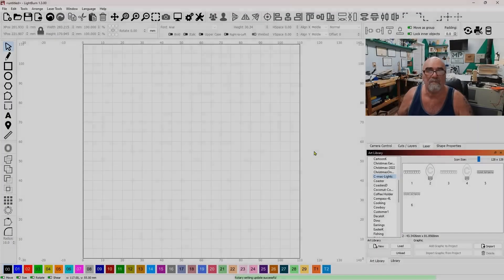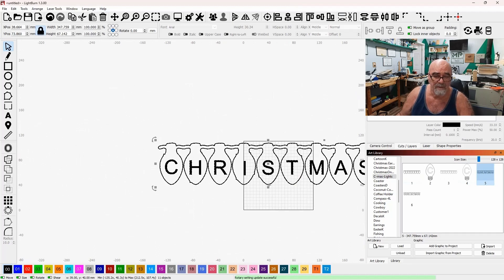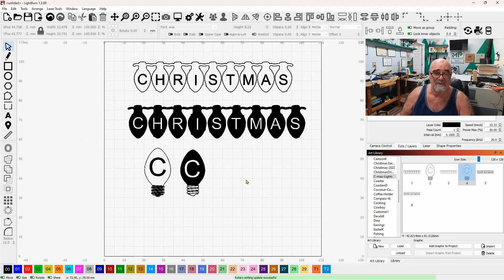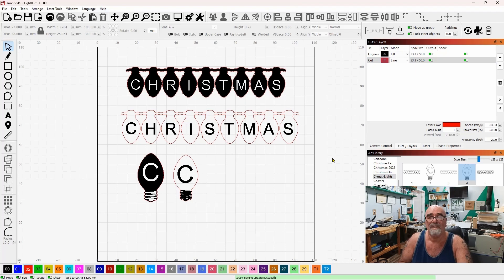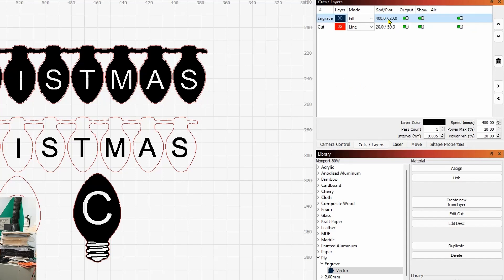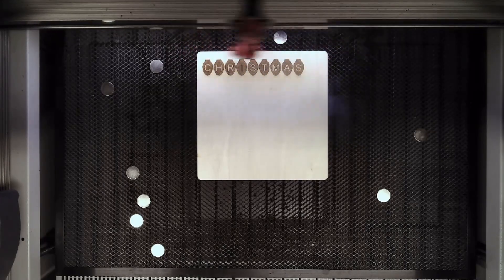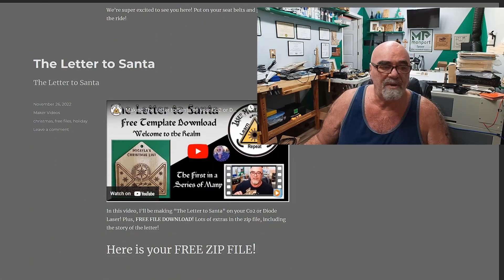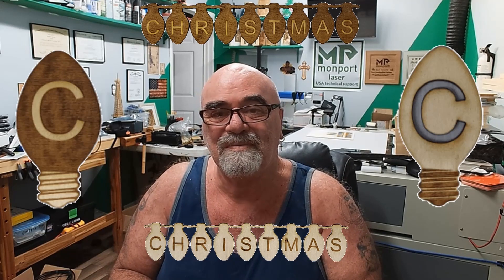Free Christmas Light files and demonstration on how to use the files in Lightburn! Several formats!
➡️ Click on *Show More* for video mentions and special links and the File Download! ↙️

In this video, I'm going to go over importing and engraving and cutting out my Christmas lights file! You can use these files for engraving, or cut them out for a 3D look on your products! Just in time for Christmas!

In the ZIP file is a Lightburn Art Library, plus all of the files in DXF, SVG & AI format!

Here is your FREE ZIP FILE!

Want to be a guest creator and join us on the Live Stream?

Let's make some money in 2023!